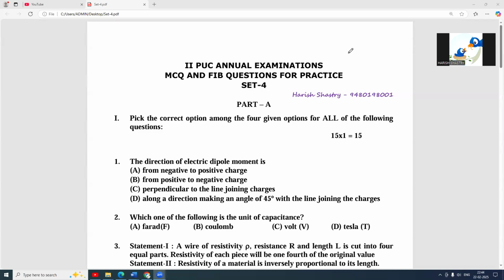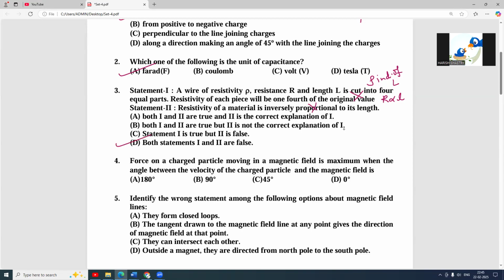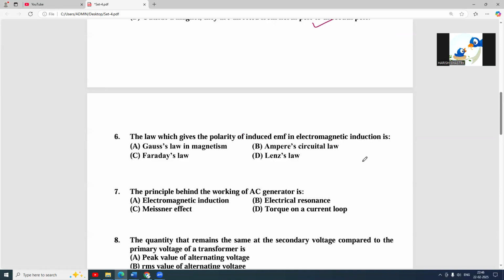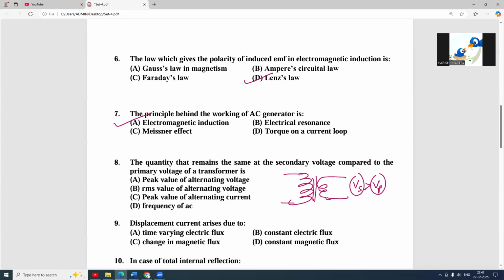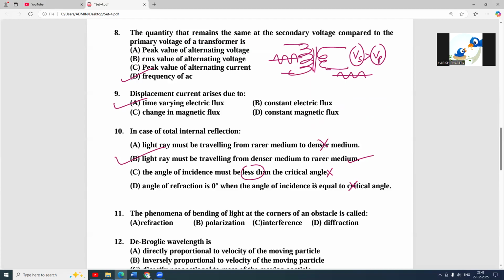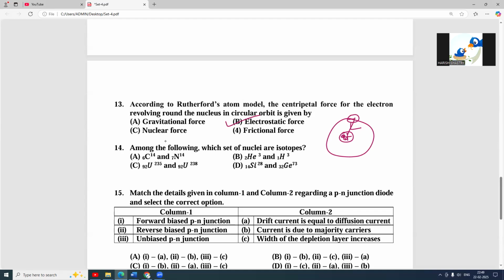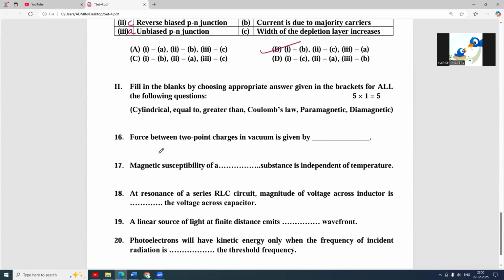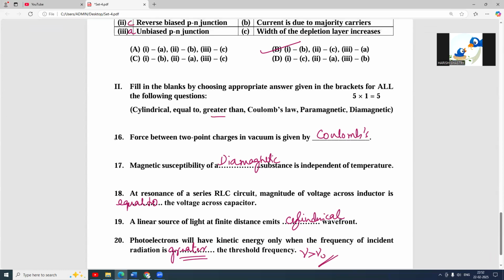MCQ Set 4